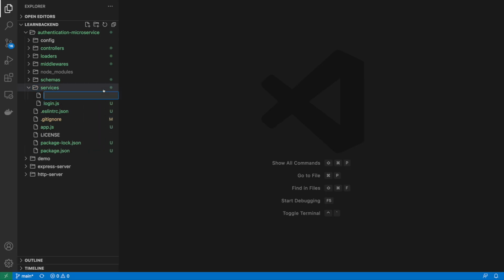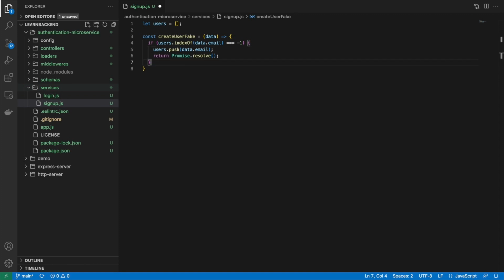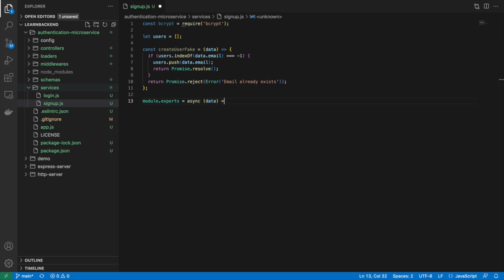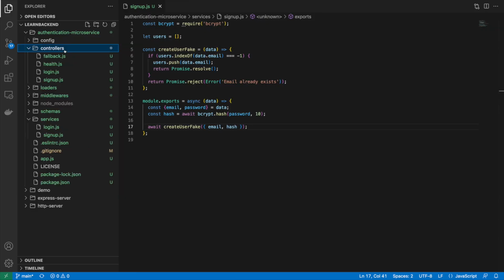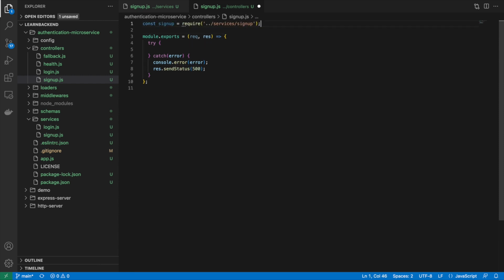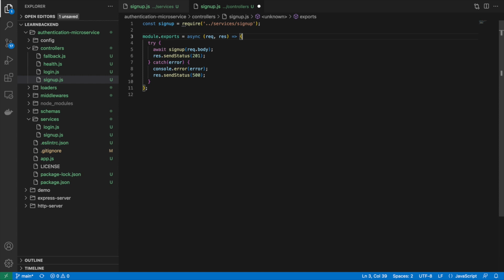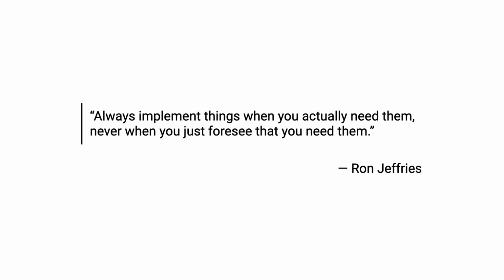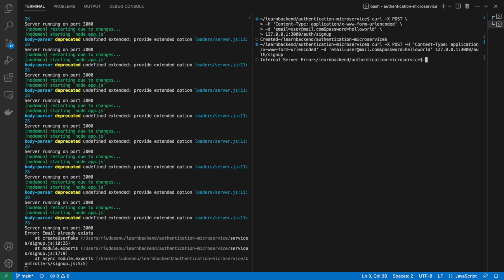Build Layered Microservices - 26: Implementing the Sign Up Service